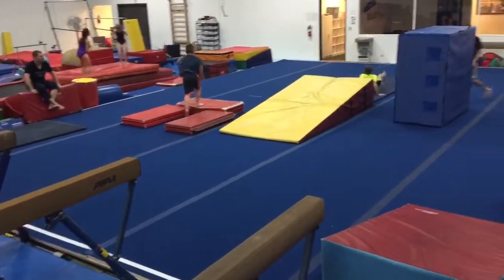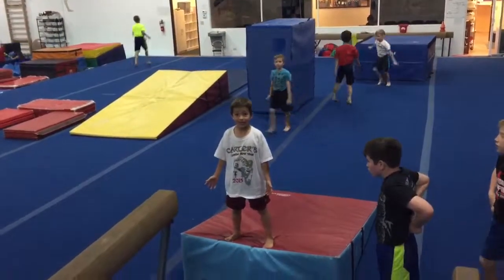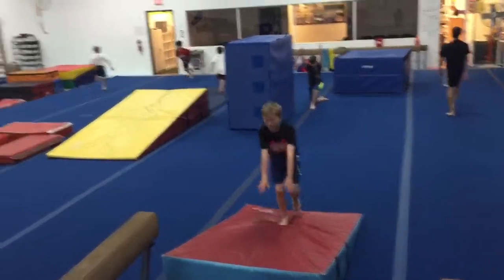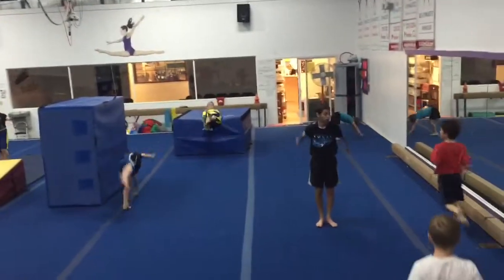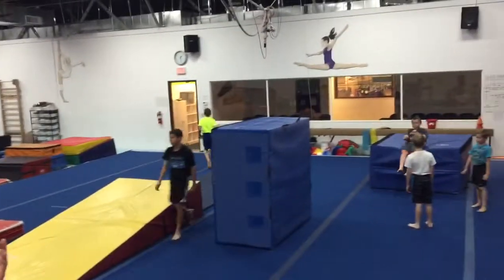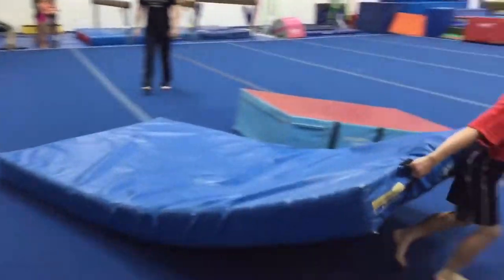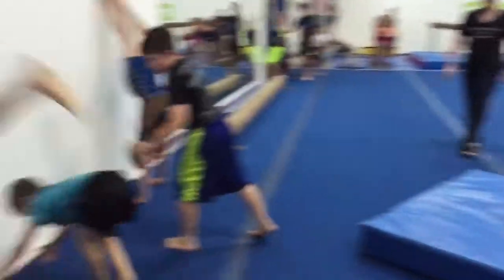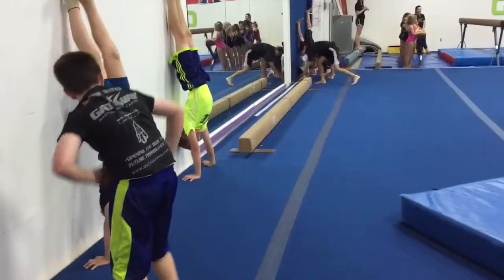Warm ups, Floor Circuit, Stations, and Strength